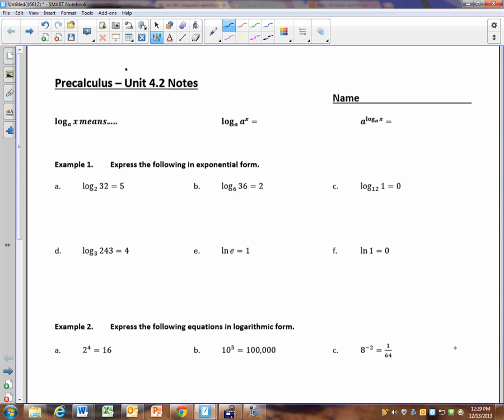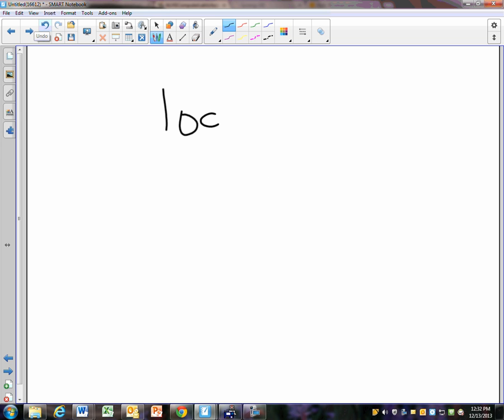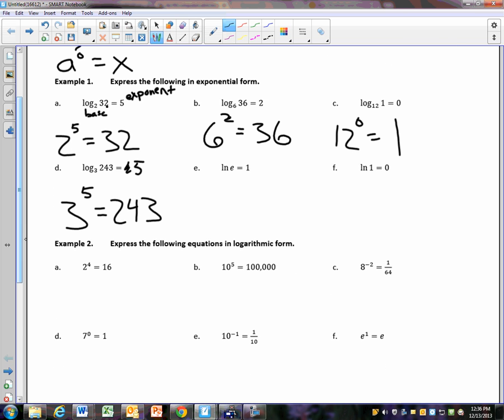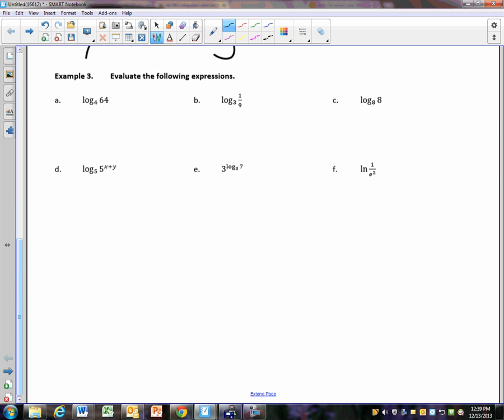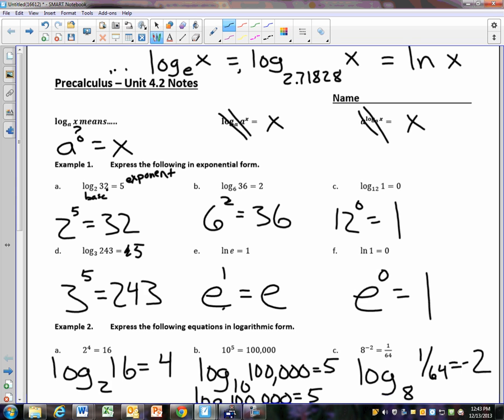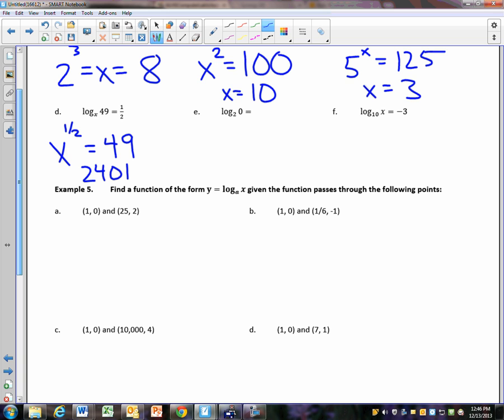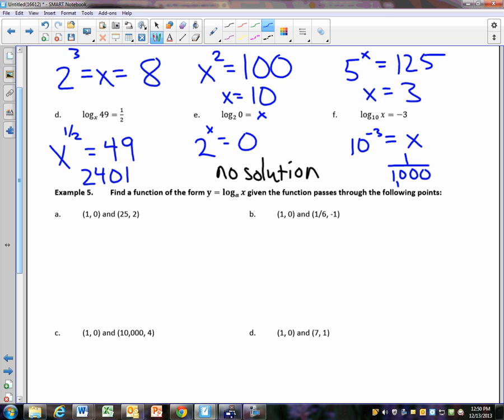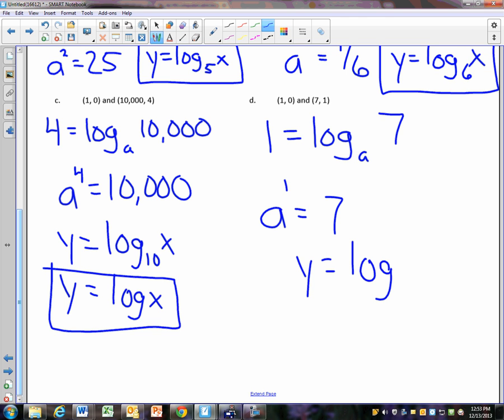Precalculus Unit 4.2 Notes Logarithmic Functions